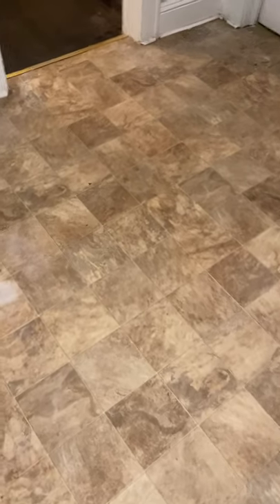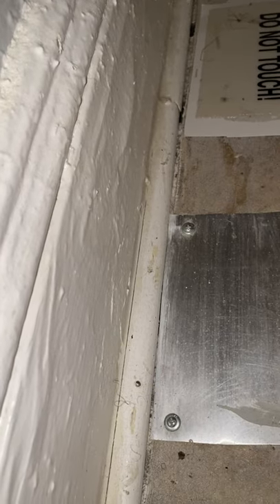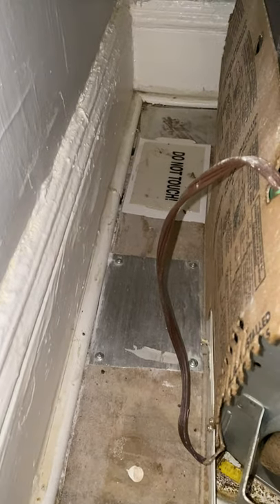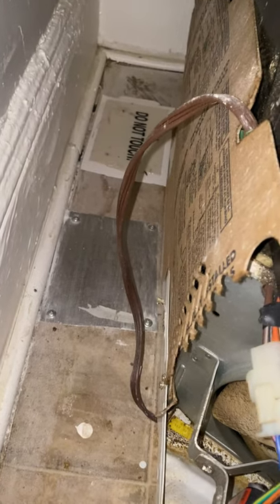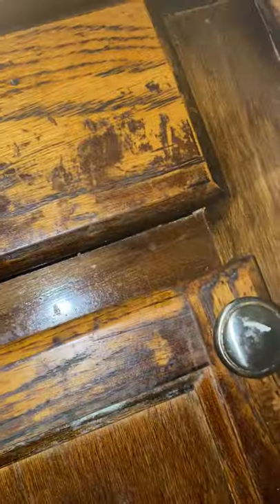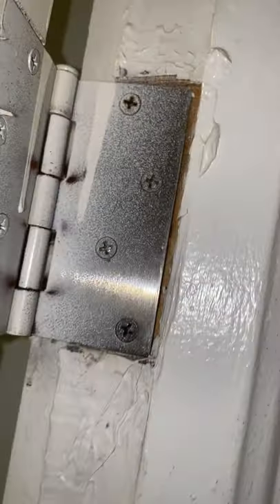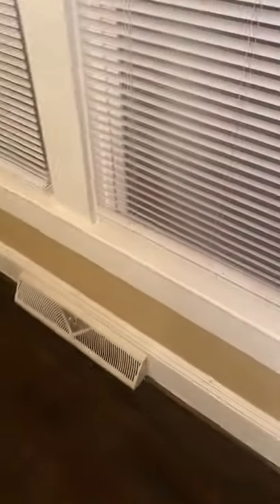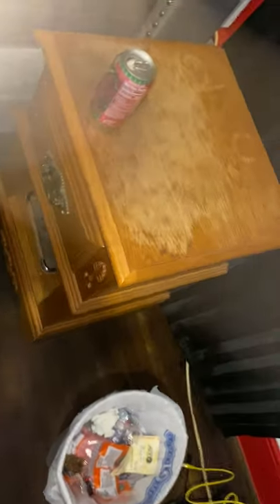How to get rid of German cock roaches in your home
This video is to educate you on German cock roachs and what to use , how to use and where to use to get rid of them